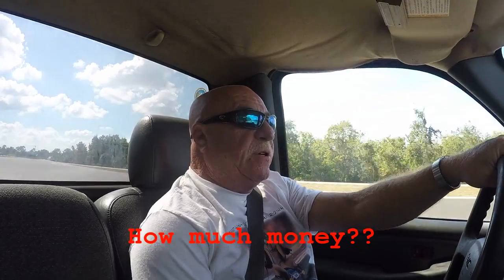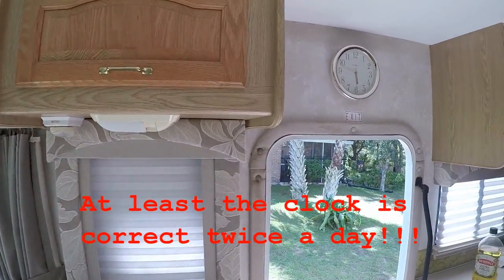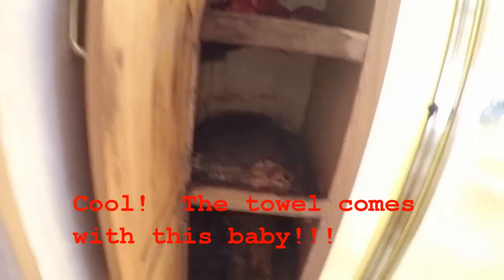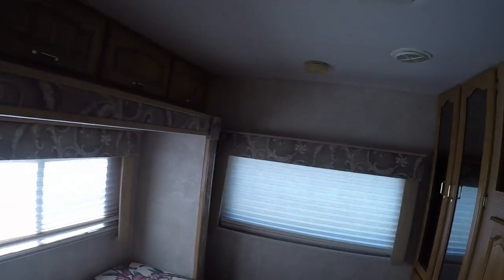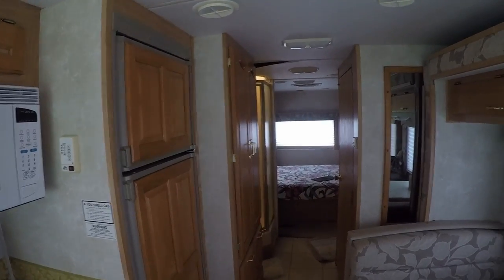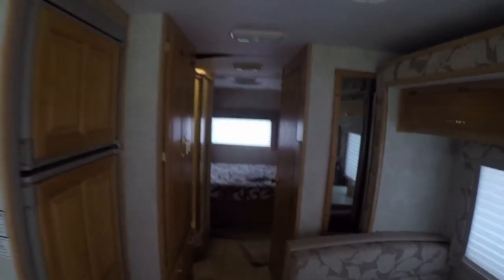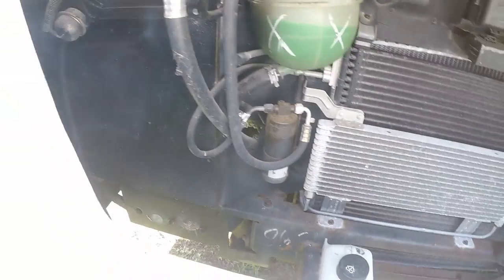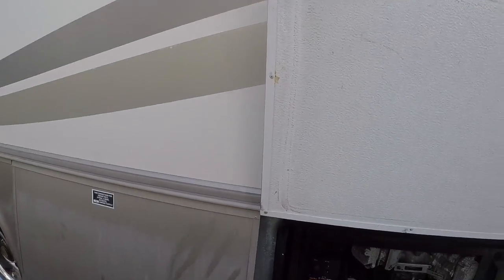Lets Go Check Out A Used RV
I saw an ad for a used RV that needs some work.  Sounds fishy but it is close by, so I am going to check it out! Come with me!